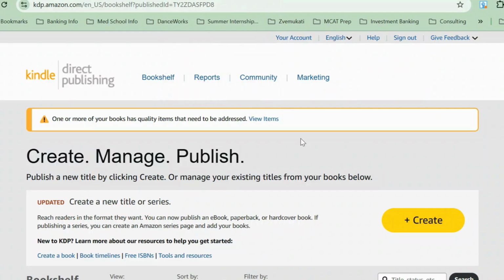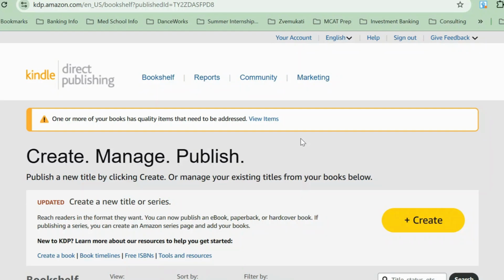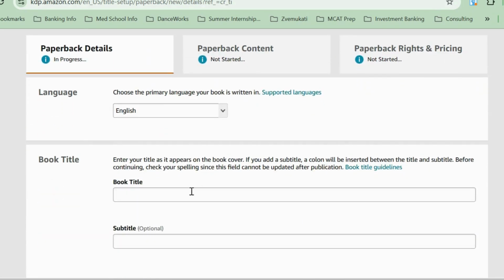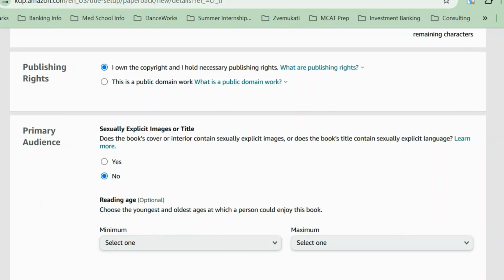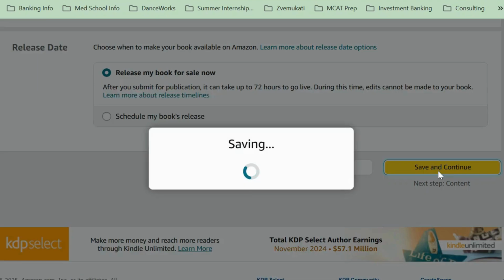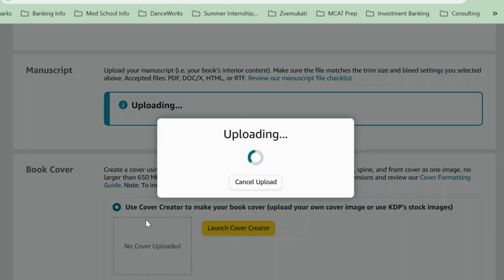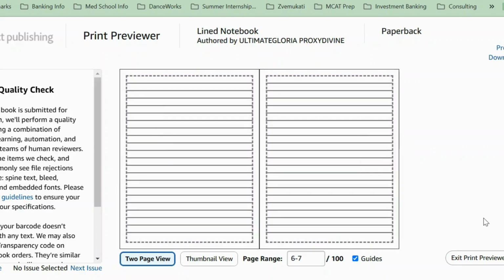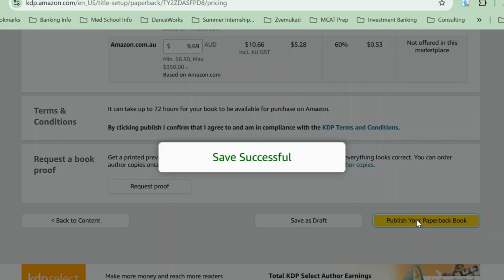How To Upload Your Book On Amazon KDP Step By Step, Beginner Friendly